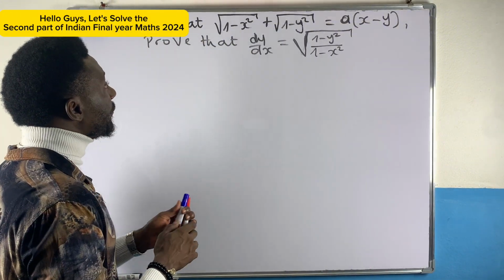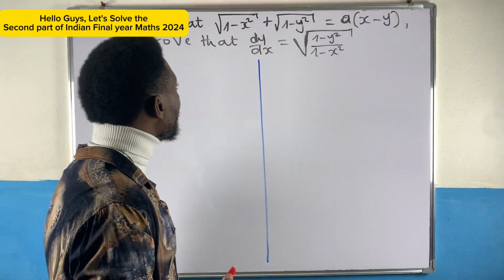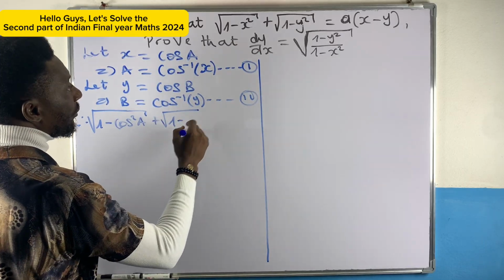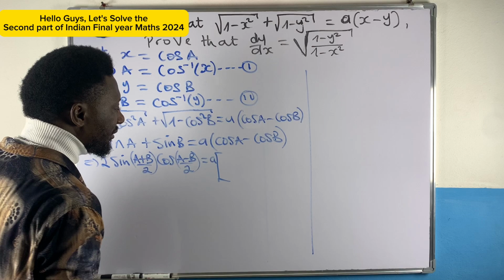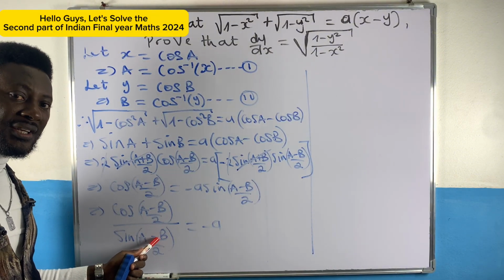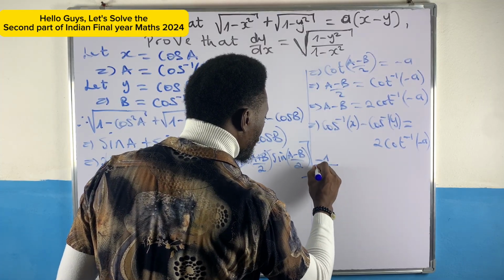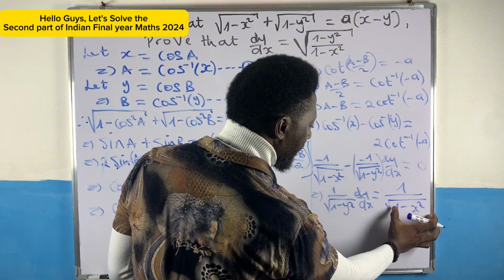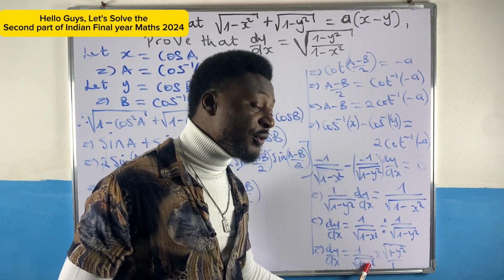Indian High School Maths 2024 Part II